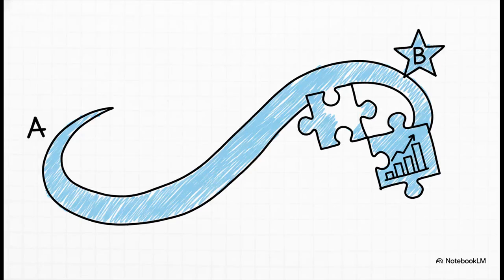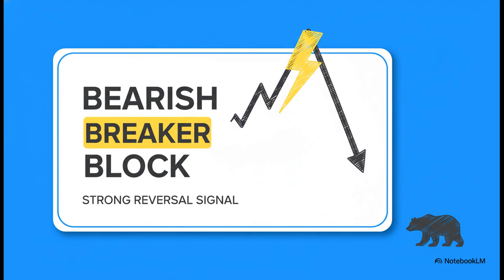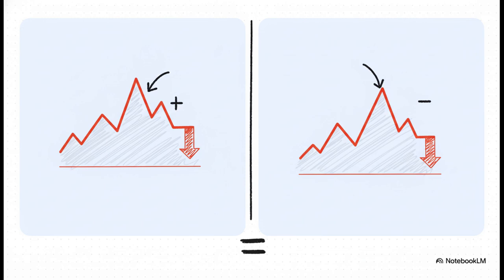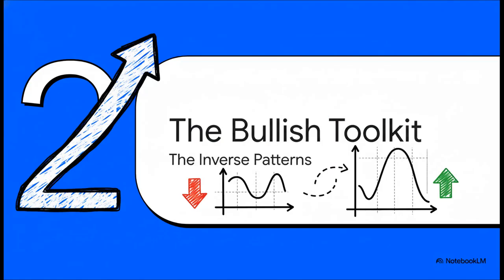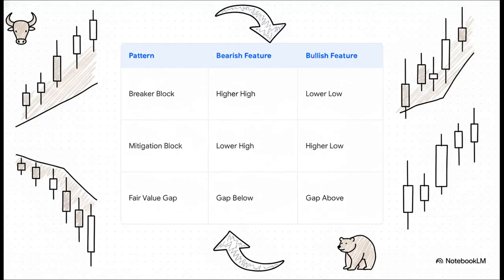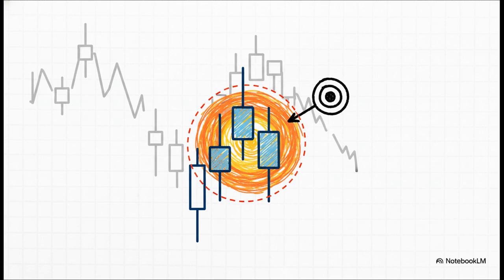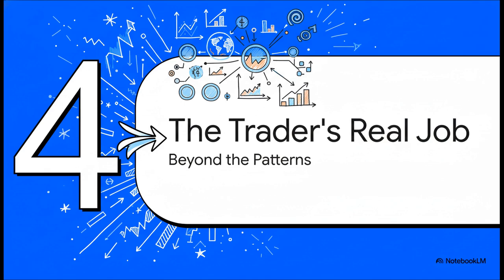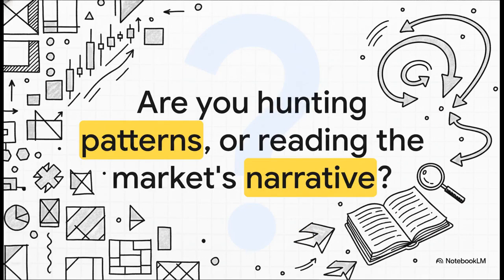Algorithmic Precision 10 – Entry Patterns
Algorithmic Precision 10 – Entry Patterns defines the final execution layer of the protocol. Entry patterns are not strategies, signals, or bias tools. They are synchronization mechanisms used to participate in a predefined A→B expansion that is already validated by:
HTF Institutional Orderflow (IOF)
Draw On Liquidity (DOL)
Point of Interest (POI)
Time of Interest
SMT confirmation
Change in the State of Delivery (CSD)